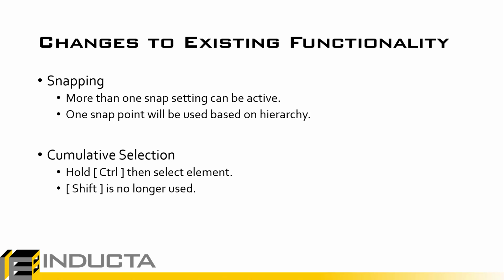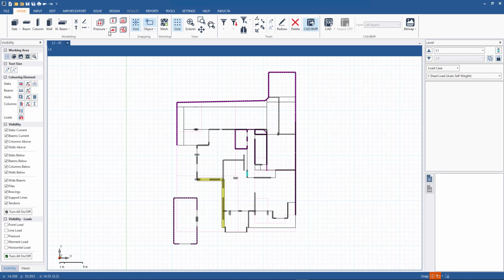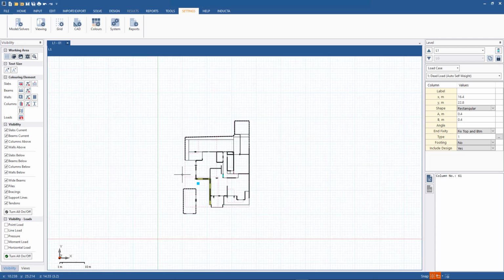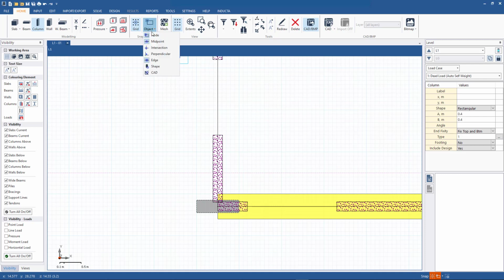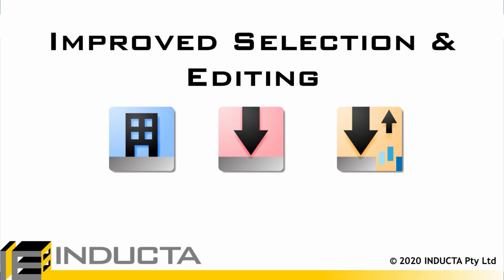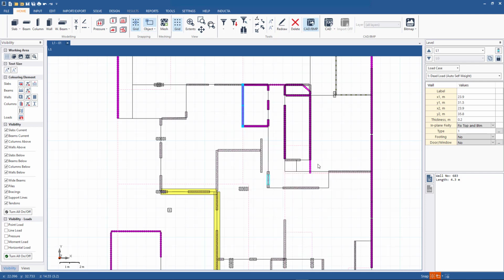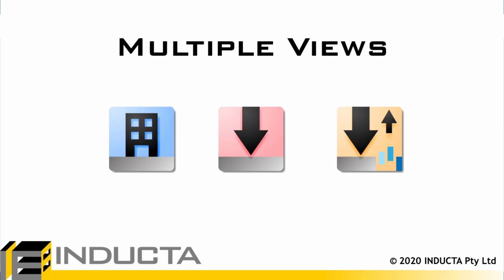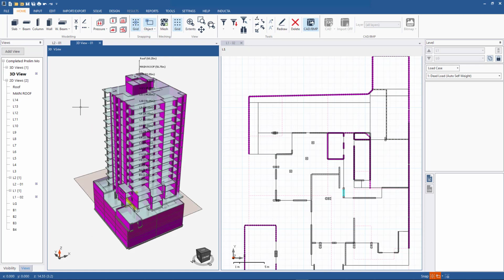RCB - SLB - PTD: Version 2 Overview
Overview of the new features and updates relased in Version 2 of the INDUCTA RCB, SLB and PTD software.

A new graphics engine has been added that will allow faster creation and eidting of structral models and faster extraction of results.

Changes include:
- Improved Snap Settings: 1:10
- Improved Selection and Editing Feautres: 7:00
- Multiple Views: 9:40